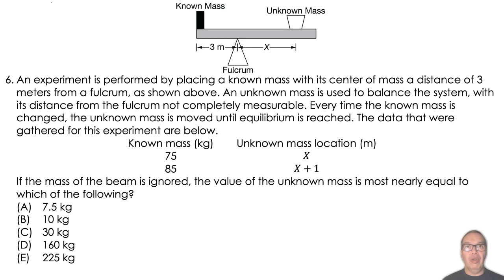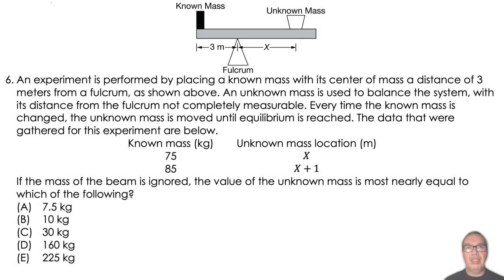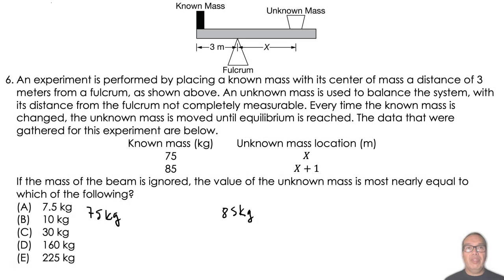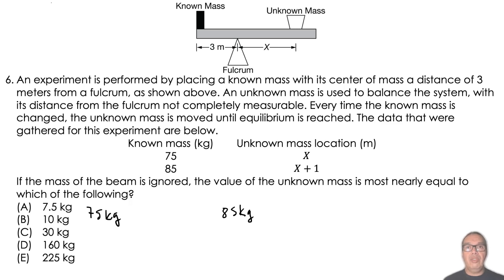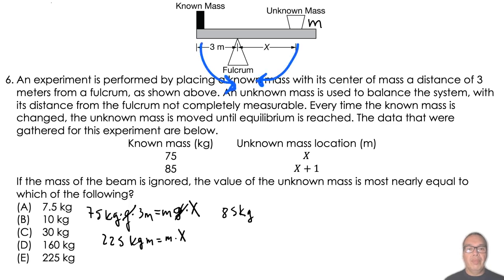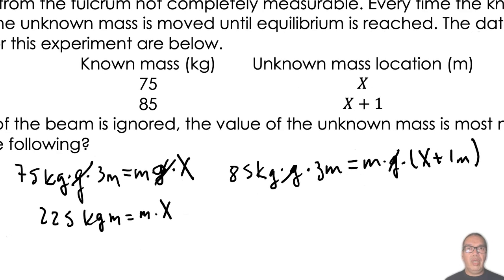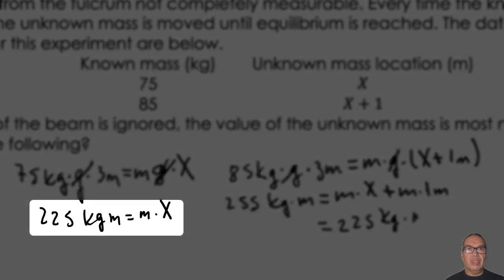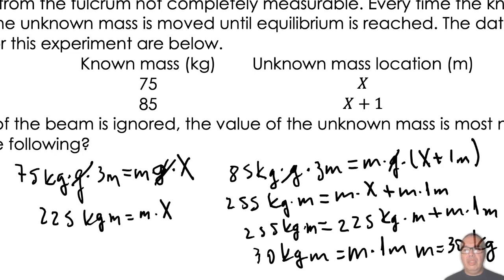Finding an Unknown Mass from Different Equilibrium Situations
5.1-06

In this exercise we can easily apply the principle of rotational equilibrium provided by Newton's second law to determine a system of equations that allows us to find the unknown mass in the system. It is important to notice that we need two equations because we do not know, in either case, the exact position of the unknown mass, but we know the relationship between the two positions. This allows for an interesting algebraic procedure.